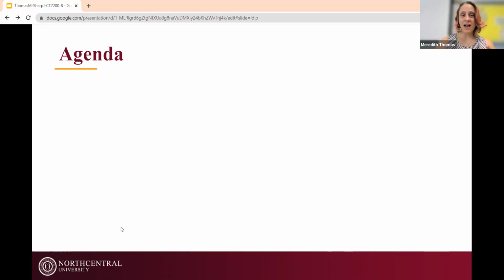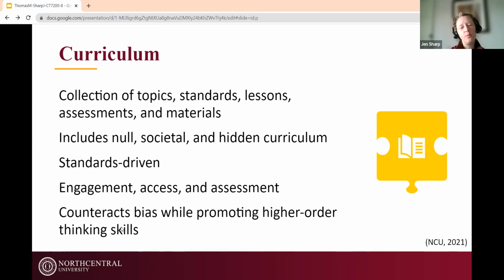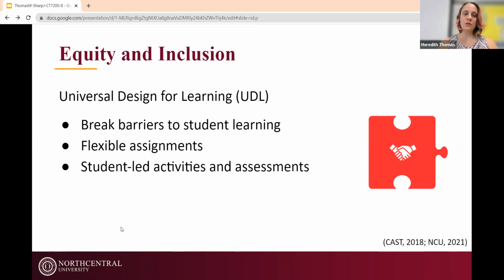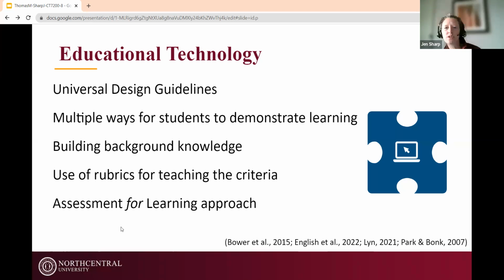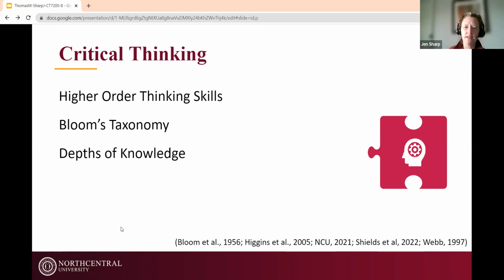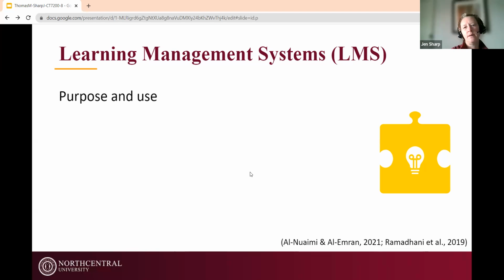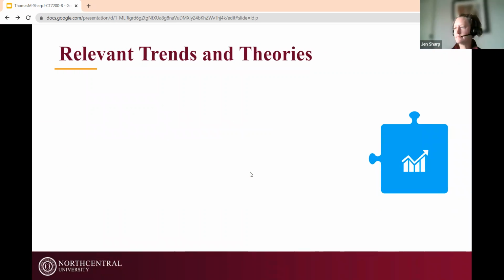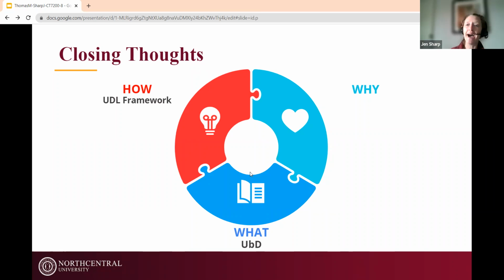ThomasMCT7200-8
Present Guidance on the Design and Evaluation of Educational Programs and Curriculum